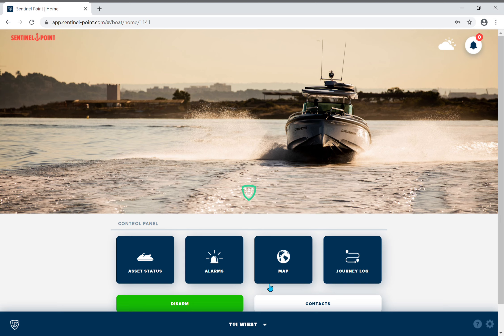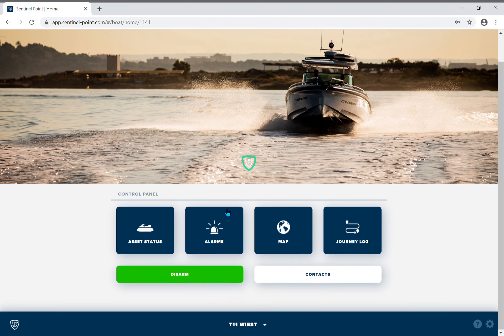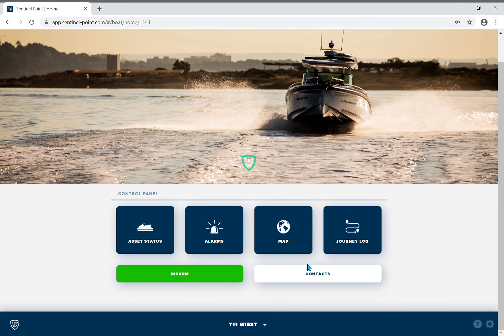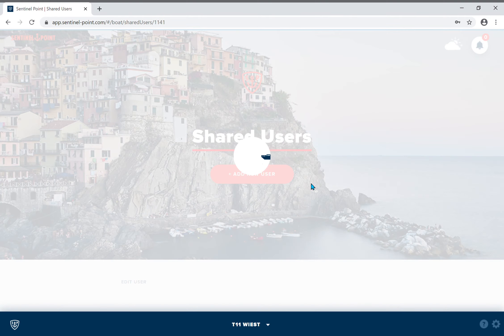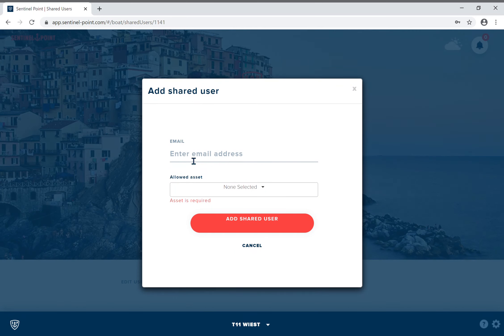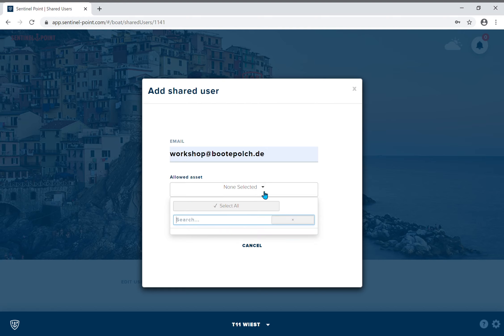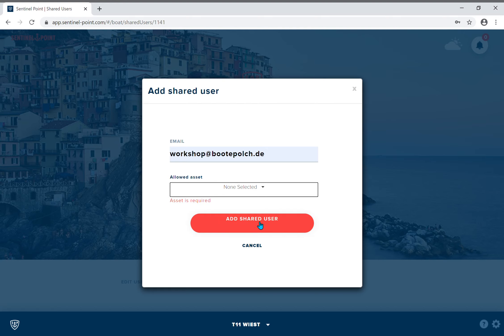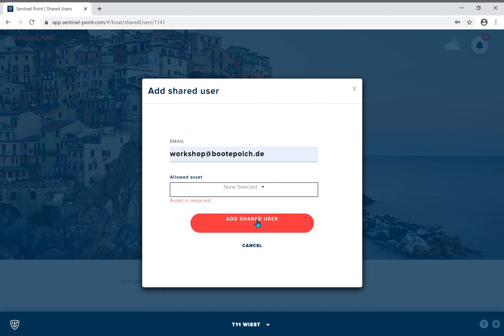Shared User English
How to share your boat with your workshop or friends.